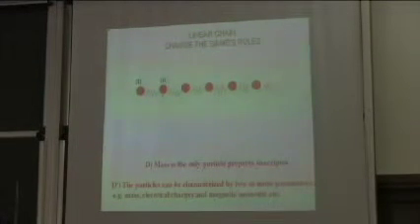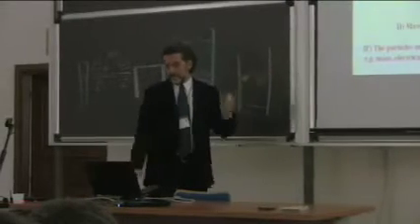Antonio Carcaterra: "Higher-Order & Fractional-Order constitutive relationship"